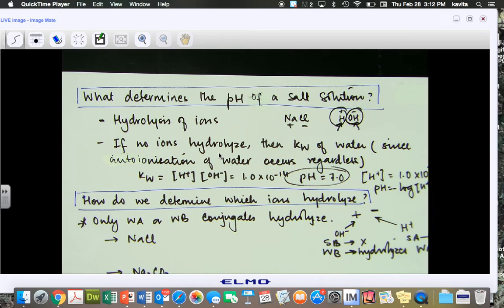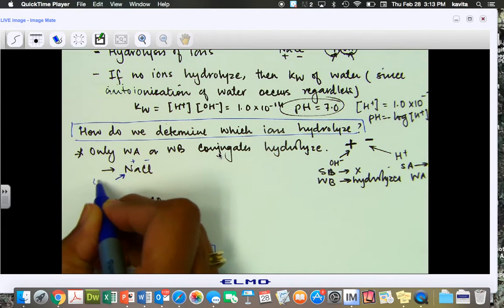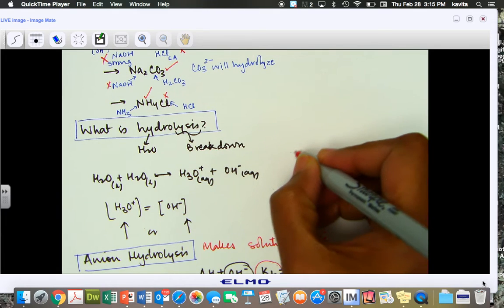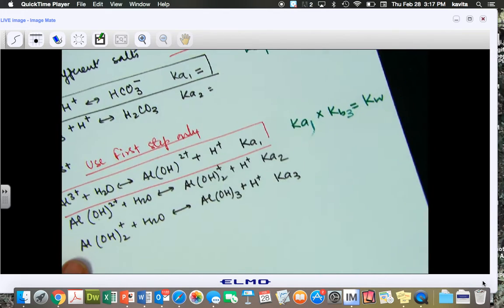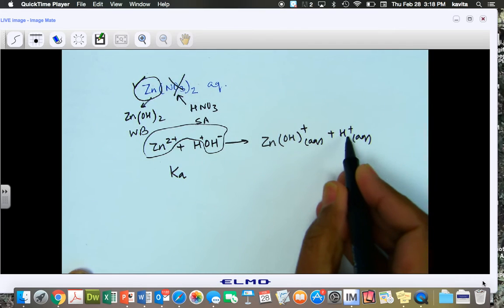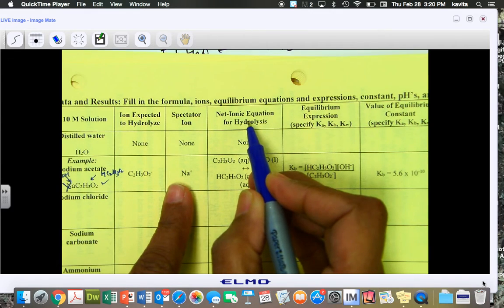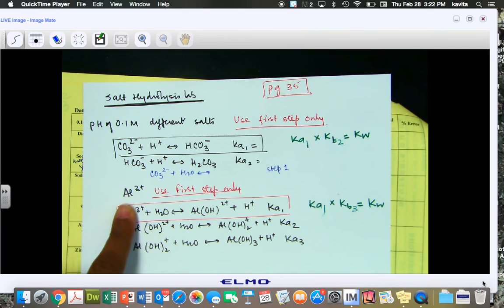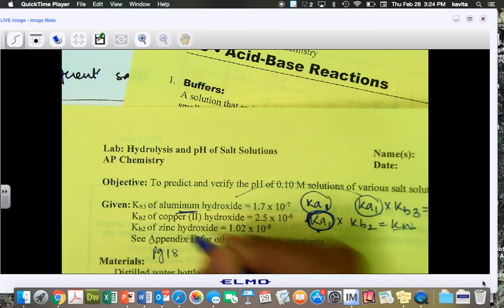Salt Hydrolysis Lab